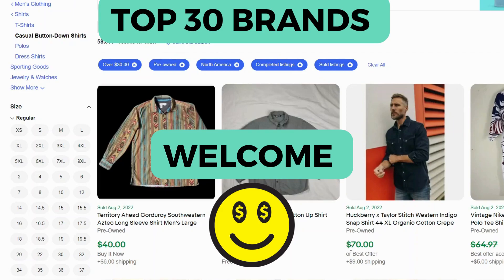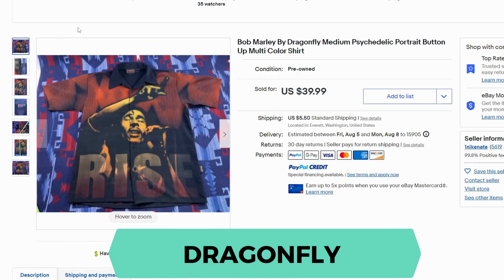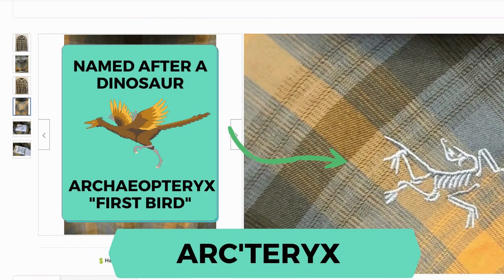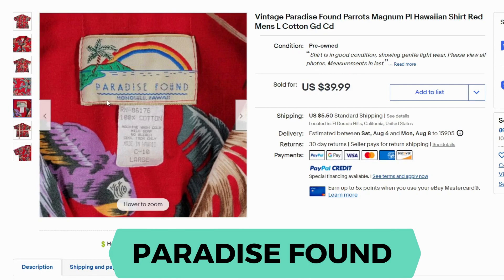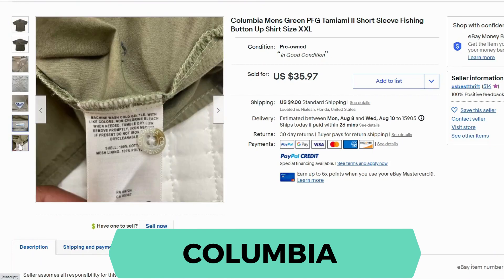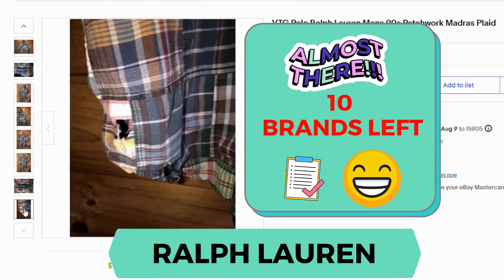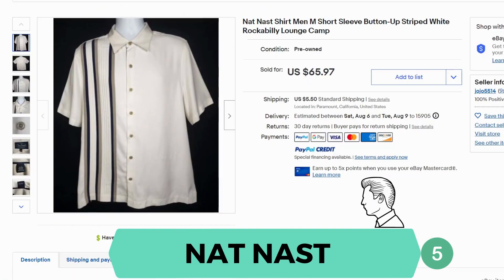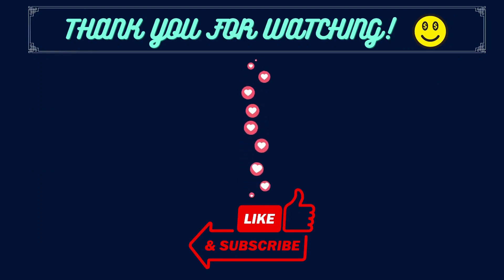30 Top Selling Brands Men's Casual Button-ups Shirts $30+ EBAY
. We'll show you the Top 30 Pre-owned shirt brands selling on EBAY . Which brands had the most sales on EBAY for the spring and summer. Which styles are the most popular. Can you guess which brand was #1 for most sales in the last 90 days?

Have we helped you learn how to resell?